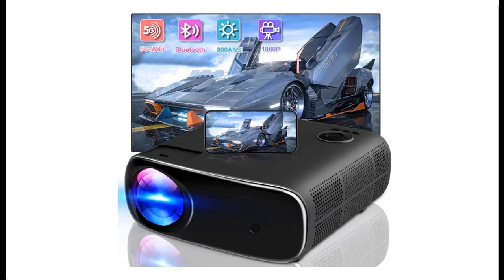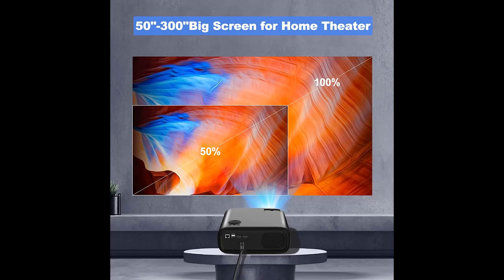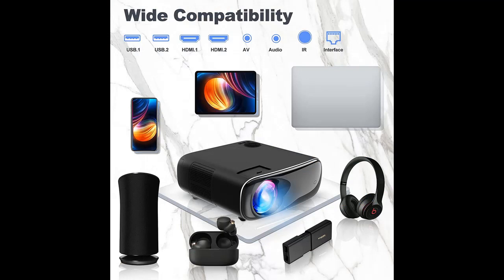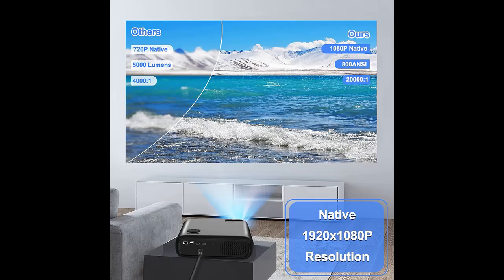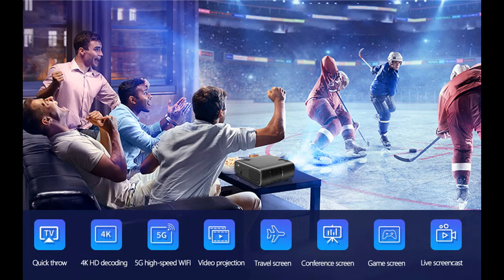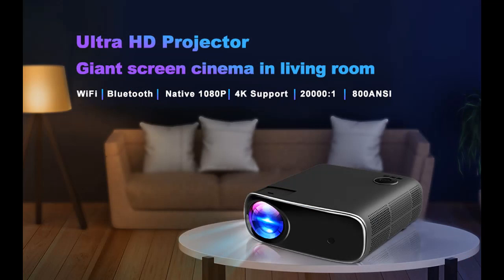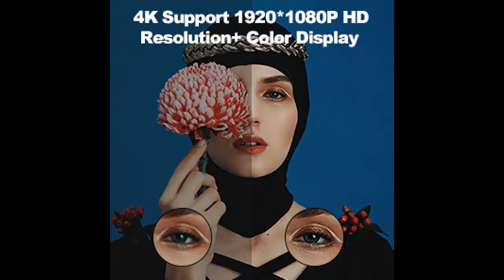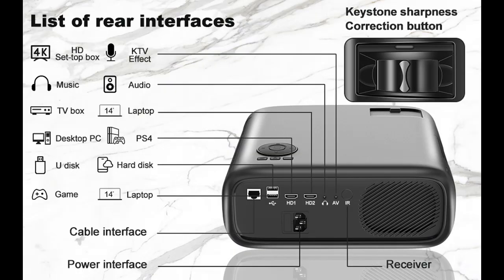Korlagh Projector with WiFi and Bluetooth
Features Highlight✔️Korlagh Projector with WiFi and Bluetooth,5G Native 1080P Movie Projector 4K Supported[Projector Carry Bag Included],300" Display 800 ANSI Home Theater Compatible with HDMI/USB/VGA/AV/TV Stick/Laptop

Korlagh Projector with WiFi and Bluetooth,5G Native 1080P Movie Projector 4K Supported[Projector Carry Bag Included],300" Display 800 ANSI Home Theater Compatible with HDMI/USB/VGA/AV/TV Stick/Laptop